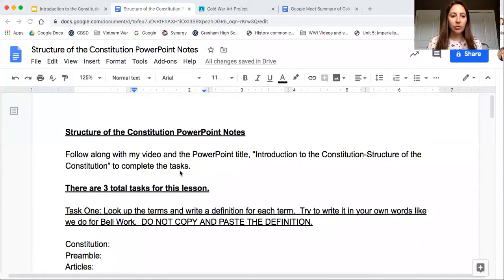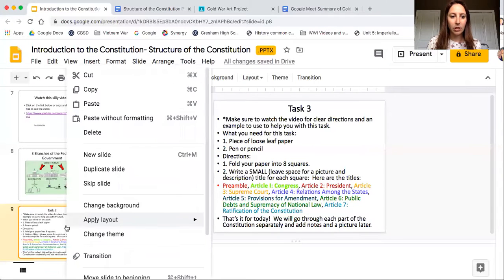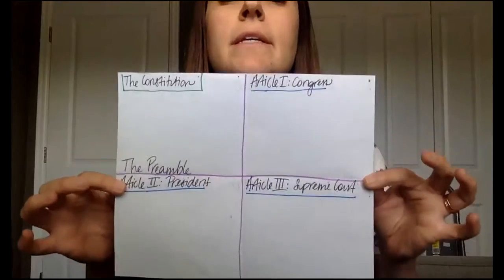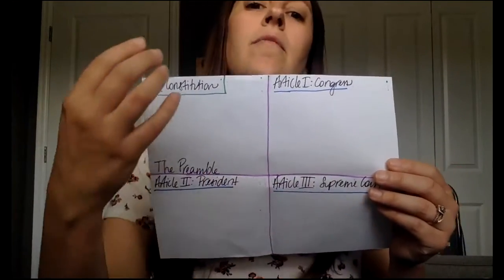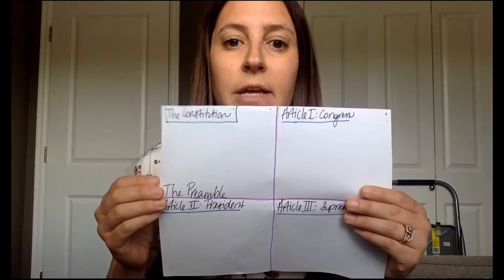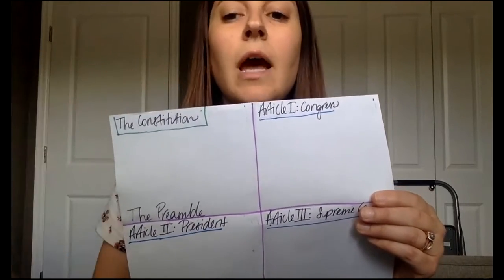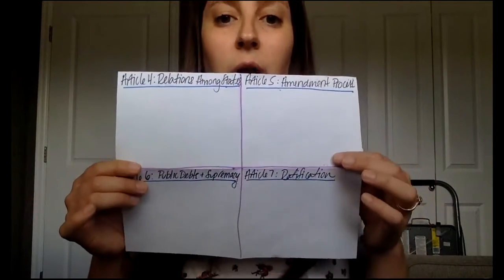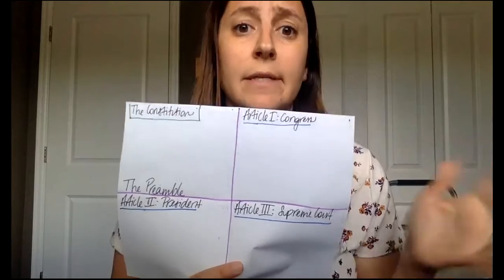Introduction to Constitution Video 2 Task 3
This video discusses the directions for Task 3.